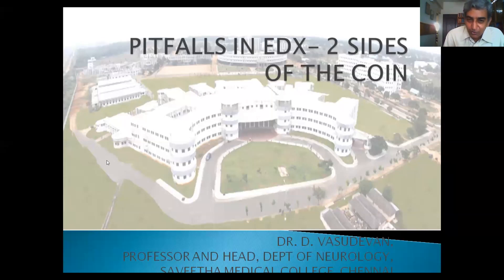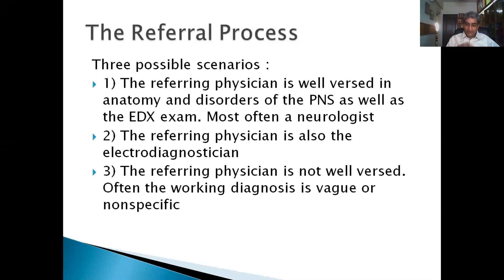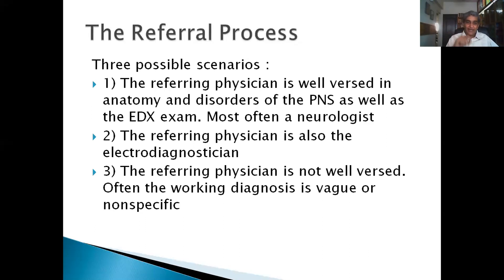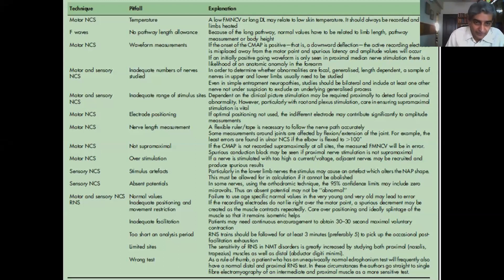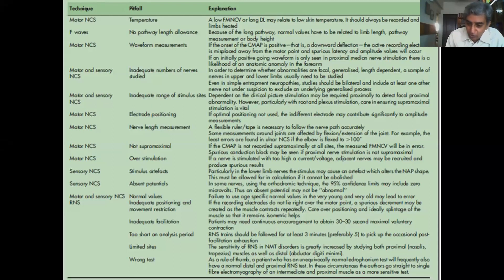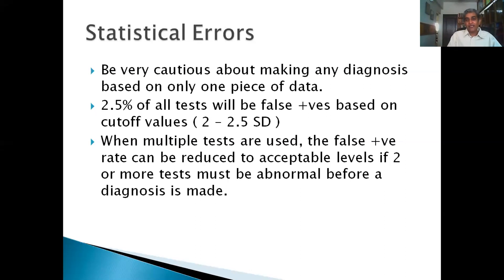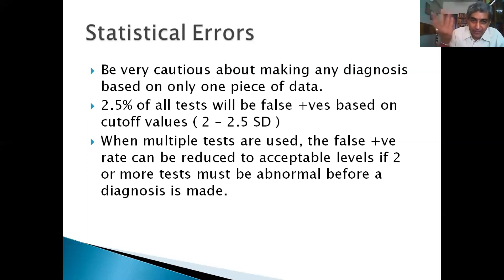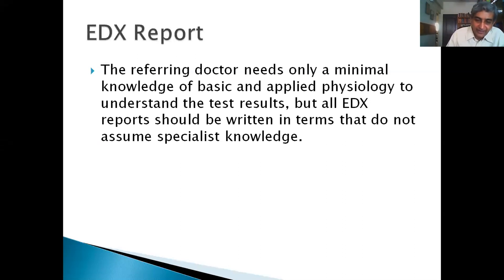Fine Noon 12 May - Dr D Vasudevan - Clinical Neuro Physiology